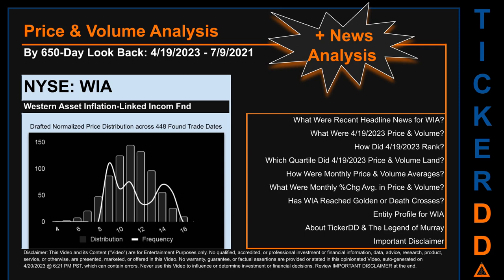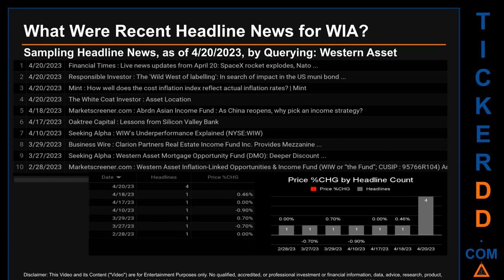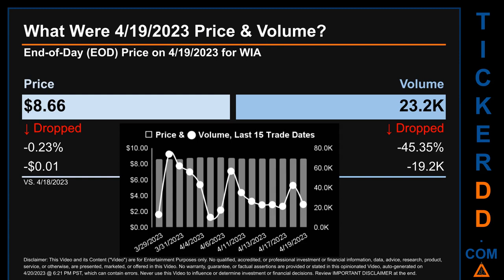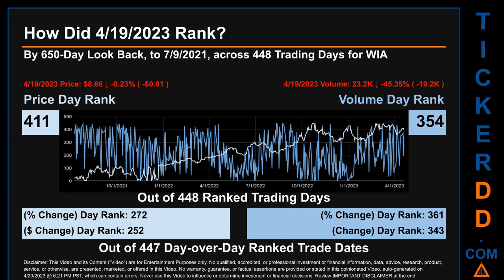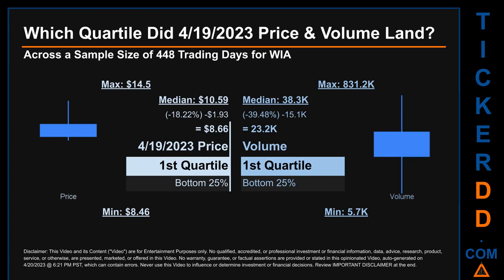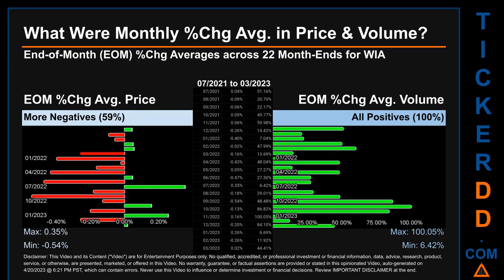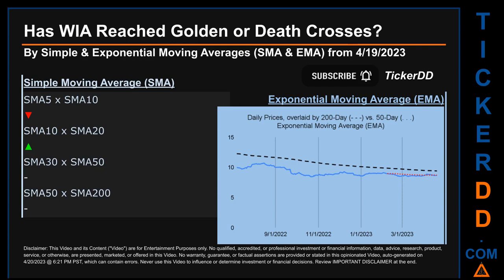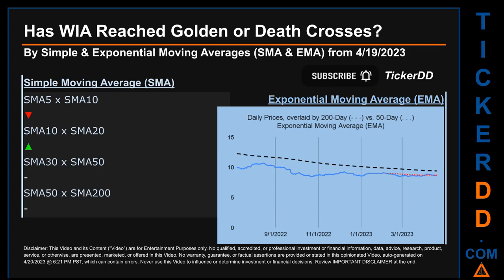WIA News along with Price and Volume Analysis WIA Stock Analysis $WIA Latest News TickerDD WIA Price